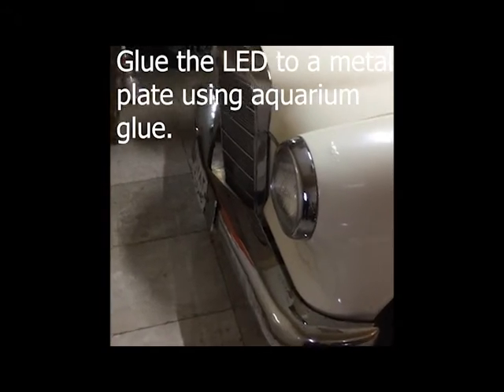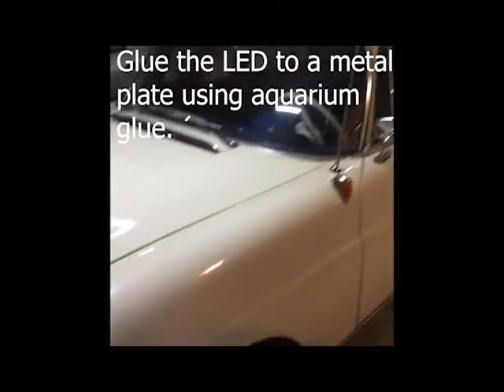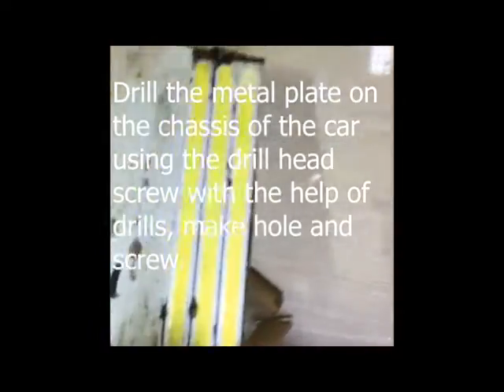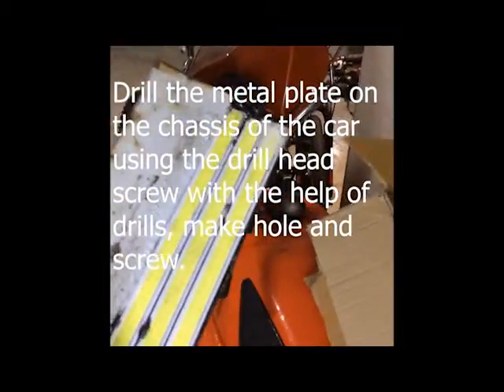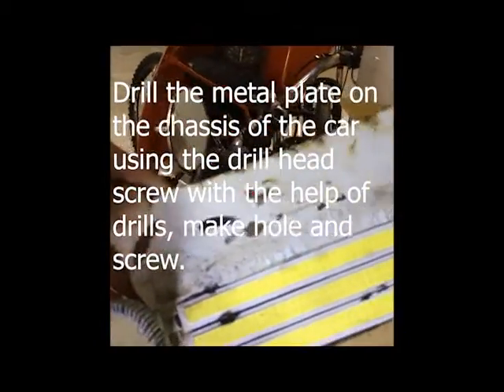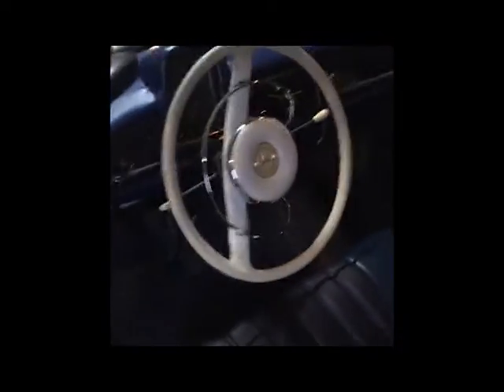Adding daylight to classic Mercedess Benz 190c 1965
LED daylight installation on classic car 190c 1965